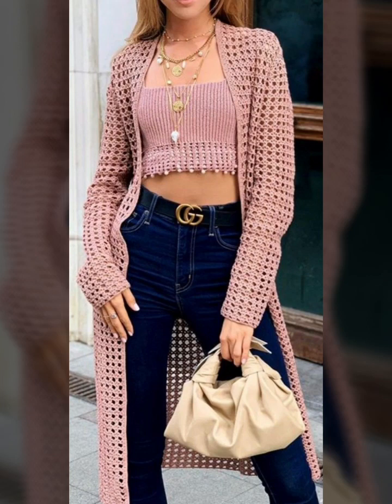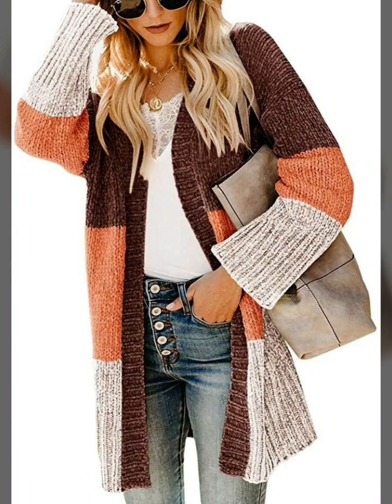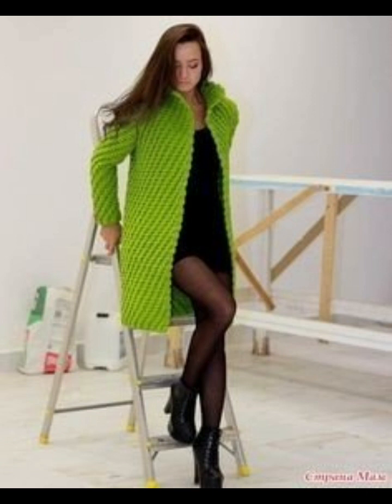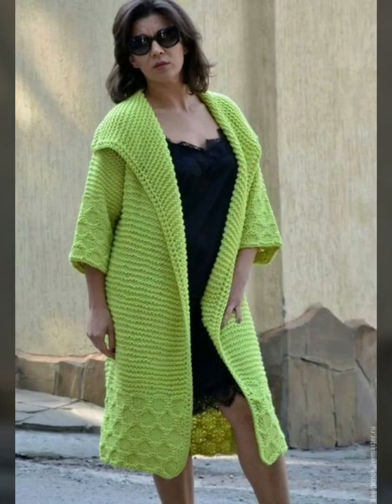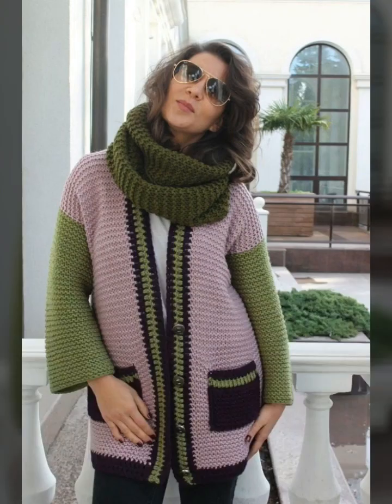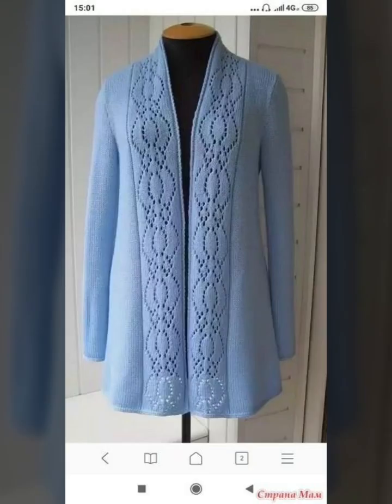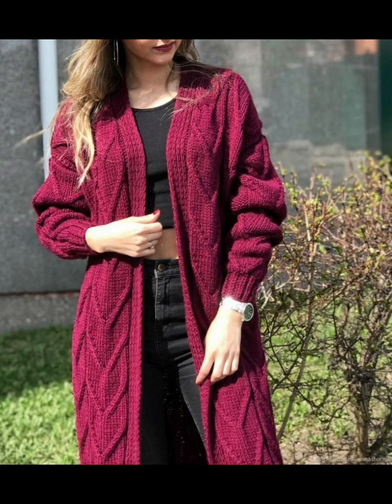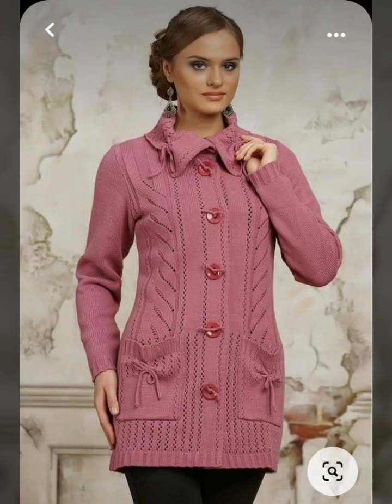Fabulous💖 and stylish crochet long cluster jacket designs for girls & women 2023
aap is video mein dekhenge Fabulous💖 and stylish crochet long cluster jacket designs for girls & women 2023